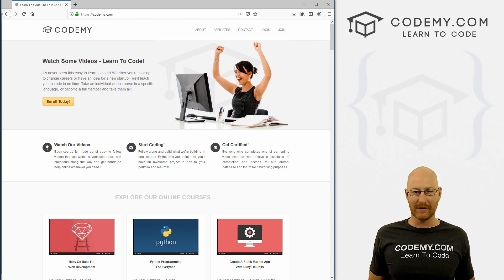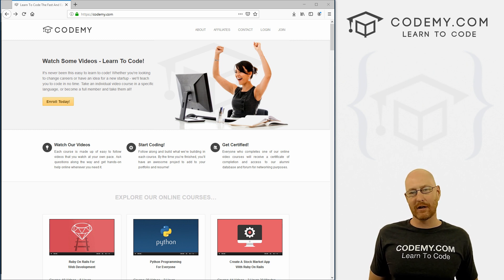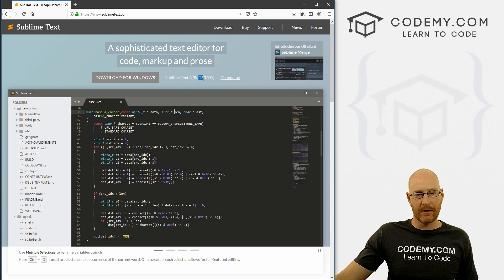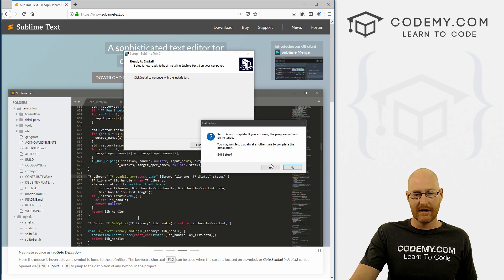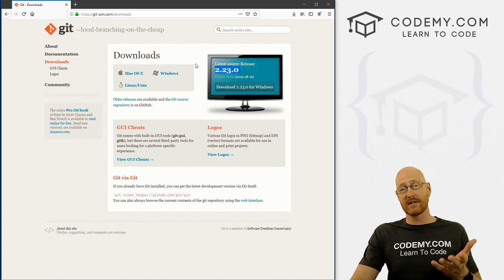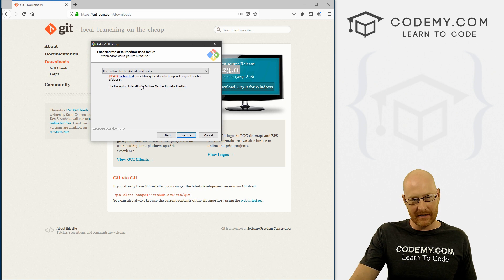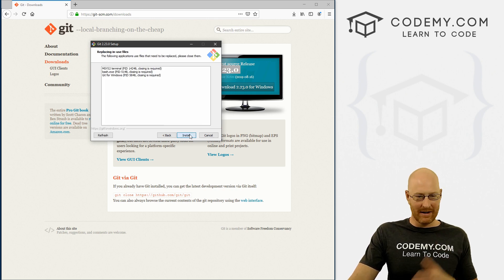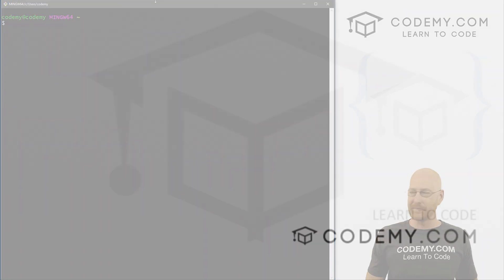Install Sublime and Git Bash Terminal For Node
To use Node you need a text editor and a terminal. We'll be using the Sublime Text Editor and the Git Bash Terminal for Node. In this video, I'll walk you through downloading and installing each of these tools for Windows.

You can absolutely use any text editor and any terminal you like with Node. I just like Sublime Text and Git Bash, so those are the tools I'll use. Both are free.